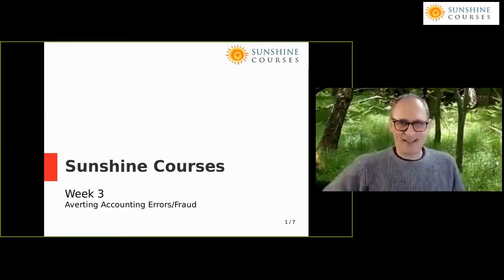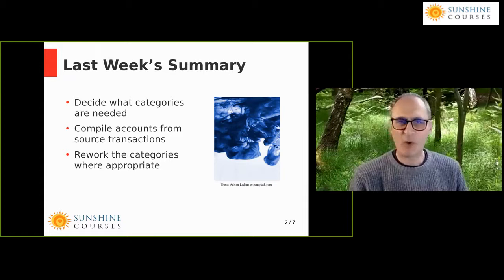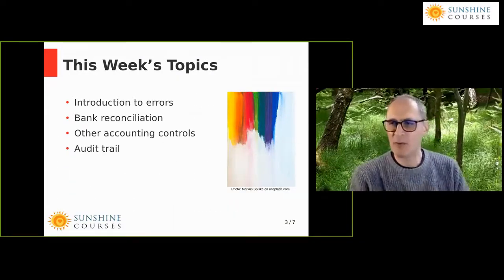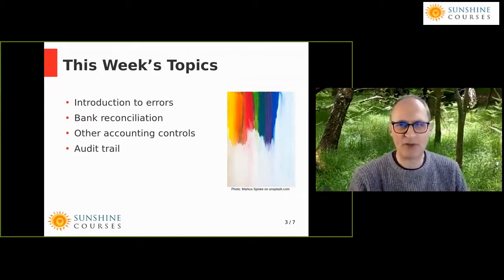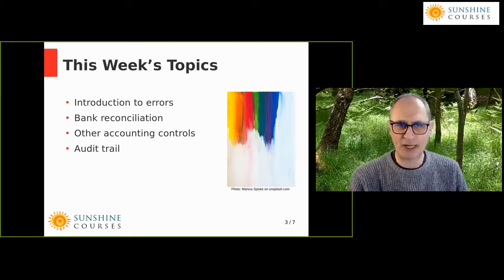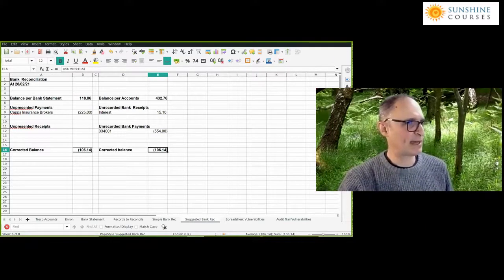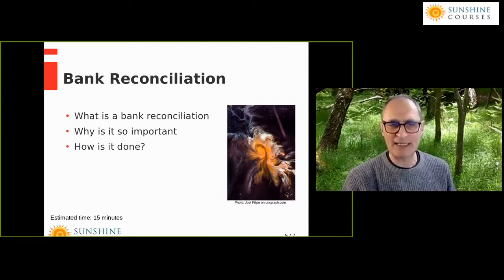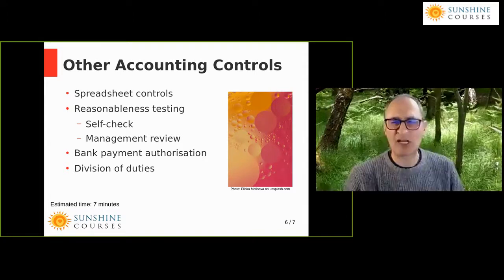Bookkeeping Course: Week 3 - Bank Reconciliations